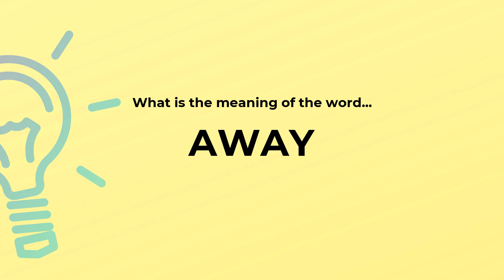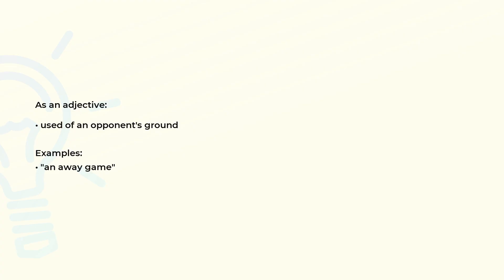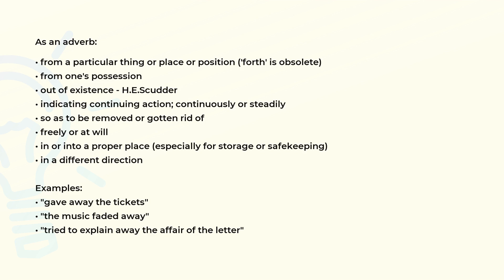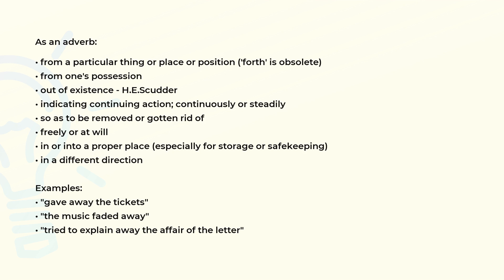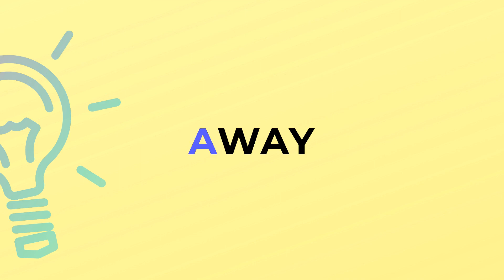What is the meaning of the word AWAY?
Definition, examples of use and spelling of the word AWAY.

(00:00) Intro
(00:07) As an adjective
(00:18) As an adverb
(01:02) Spelling

As an adjective (00:07):
• used of an opponent's ground

Examples:
• "an away game"

As an adverb (00:18):
• from a particular thing or place or position ('forth' is obsolete)
• from one's possession
• out of existence - H.E.Scudder
• indicating continuing action; continuously or steadily
• so as to be removed or gotten rid of
• freely or at will
• in or into a proper place (especially for storage or safekeeping)
• in a different direction

Examples:
• "gave away the tickets"
• "the music faded away"
• "tried to explain away the affair of the letter"